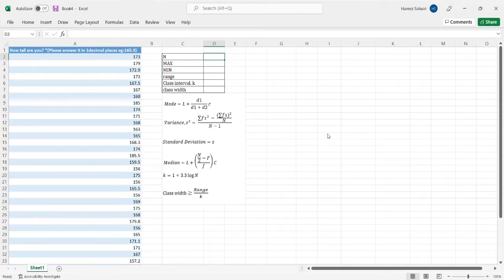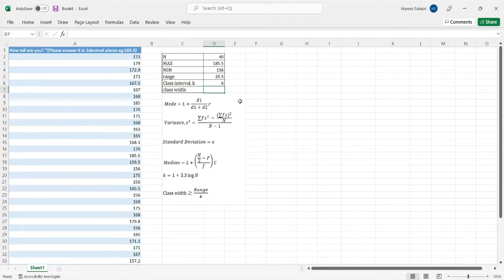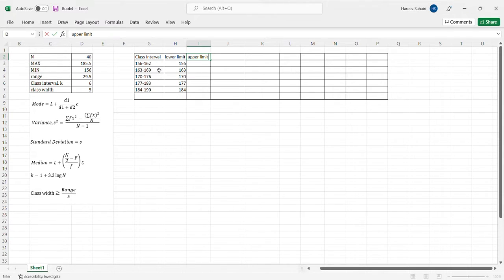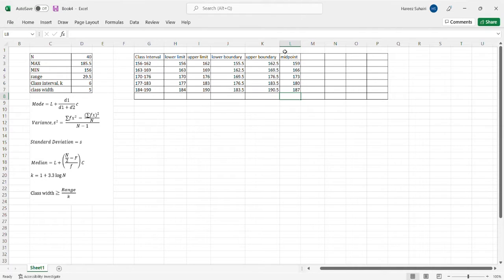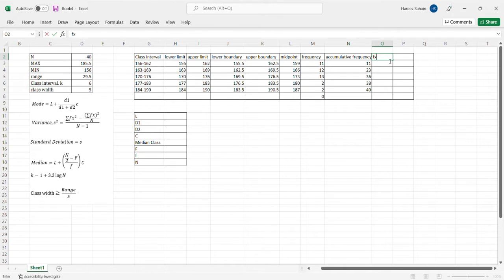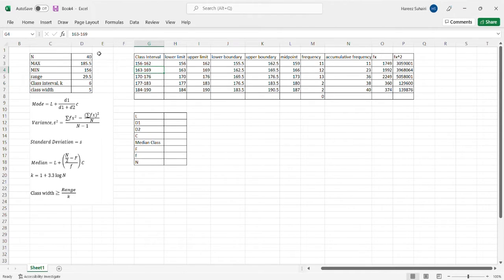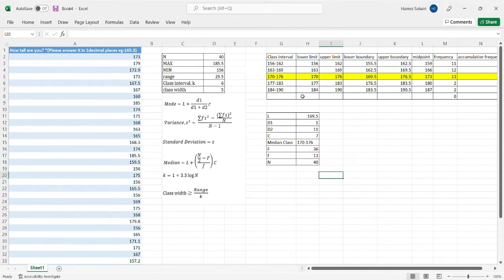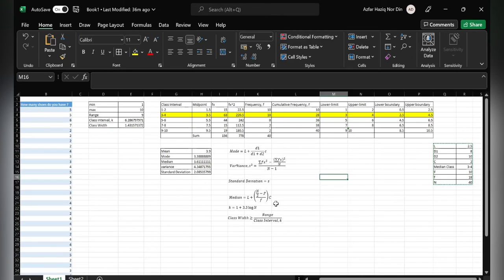Assignment math_es5